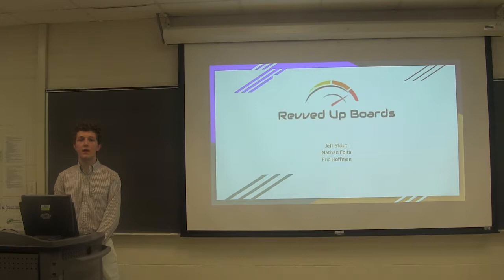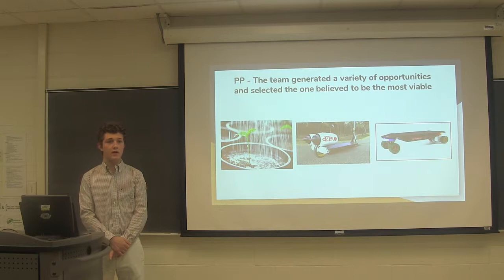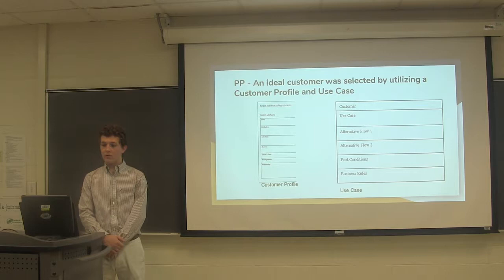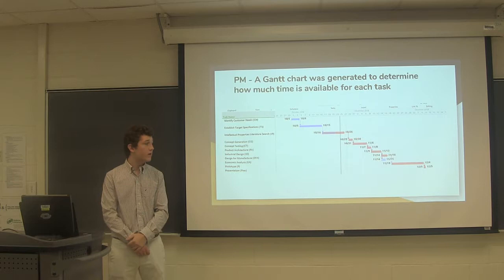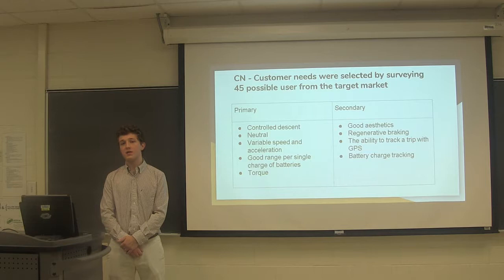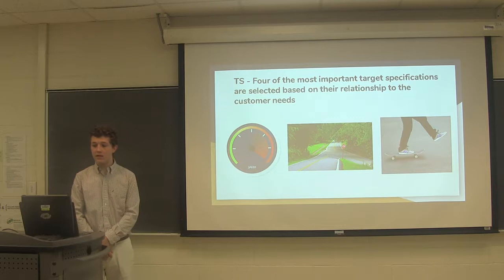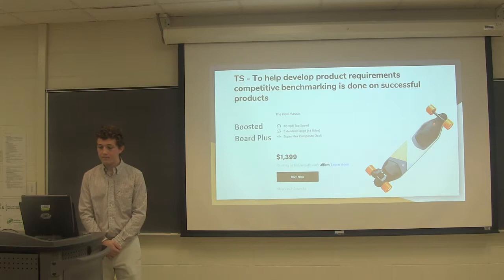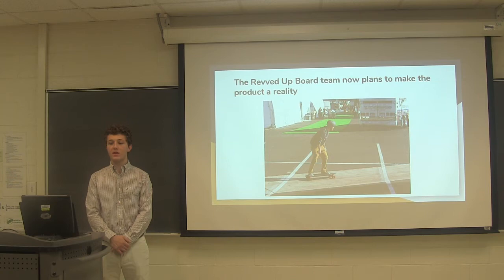Revved Up Boards - Team 41